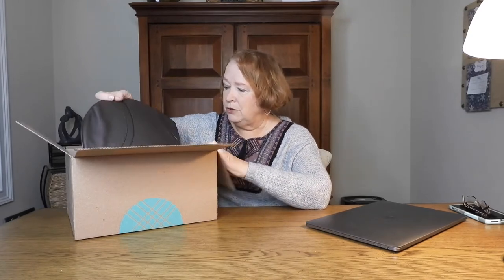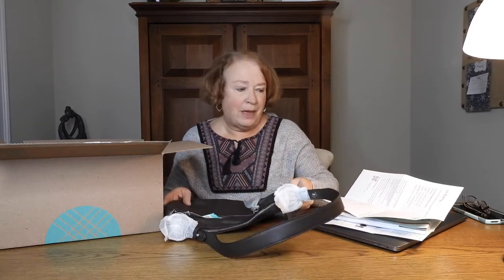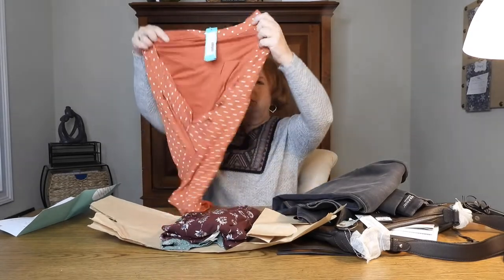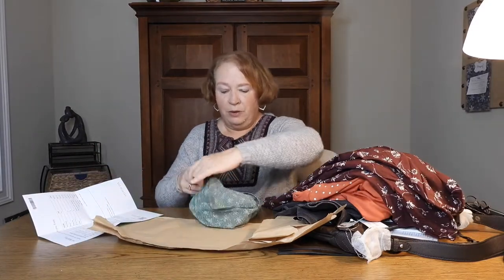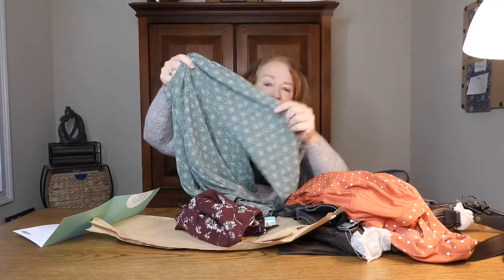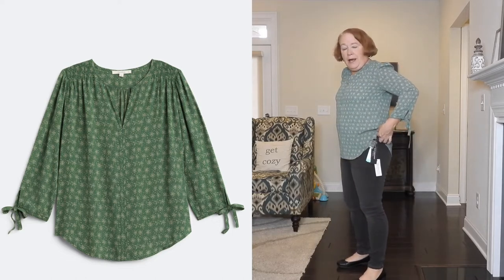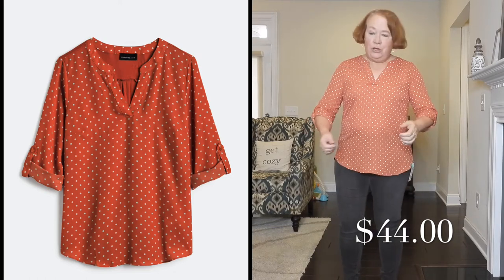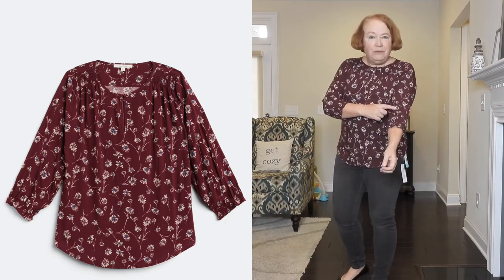Stitch Fix Unboxing with Limited Referral Link March 2022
Welcome to my 59th fix.  This is my stitch fix unboxing for March.  With Stitch Fix there is a $20 styling fee that will go toward any purchase you make in the box.
Here is my referral link that will save you $50 toward your first fix.  This one is for a limited time.

Liverpool Elizabeth Super Skinny Jean dark grey Sz 10 $78.00
T Tahari Stanley Large Shoulder Bag Brown $84.00
Fun2Fun Zahara Keyhole Top Burgundy Sz M $48.00
Fortune + Ivy Tulsa Mixed Material Top in Burnt Orange Sz M $44.00
Fun2Fun Amiyah Tie Sleeve Blouse Green Sz M $44.00

What did I keep?  I kept the Green Blouse

If you want to check out my blog the address is kathieysworld.blogspot.com

Happy Unboxing Everyone!
Kathiey:-)